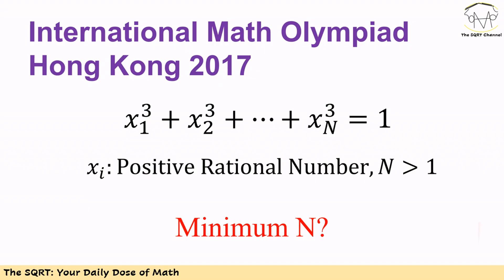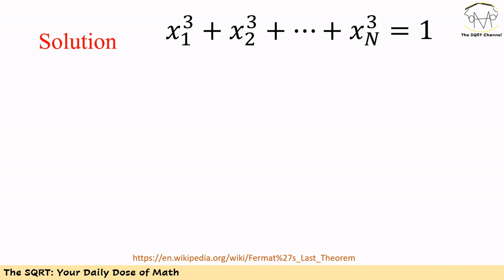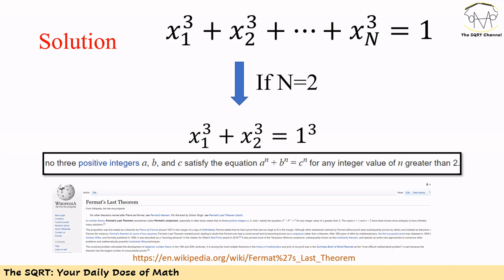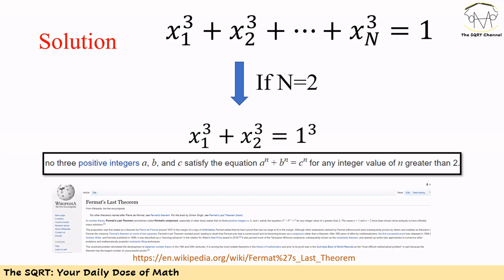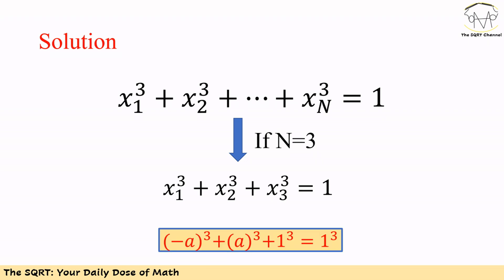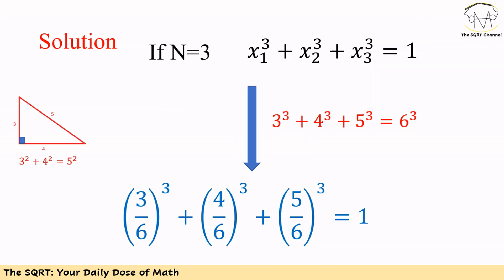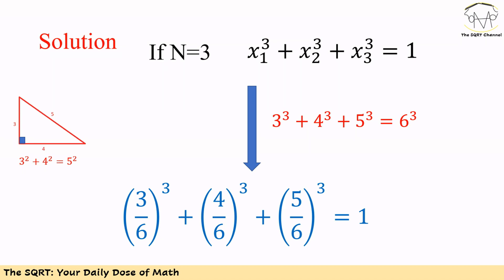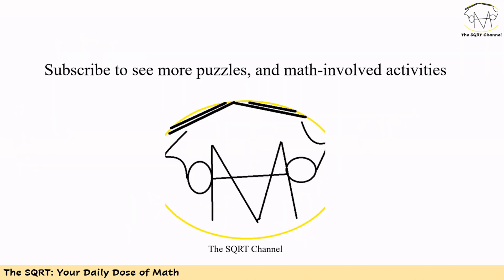Solving a Sum of Cubes Series with Rational Numbers